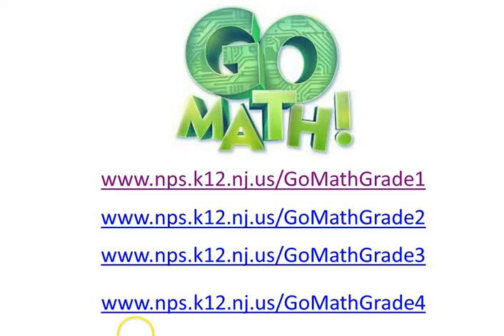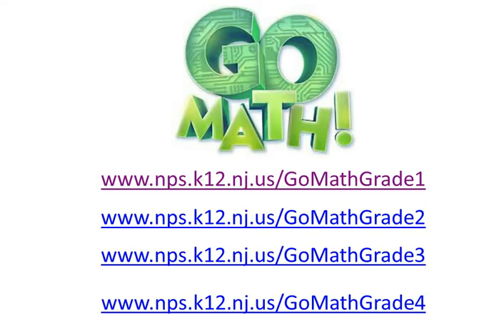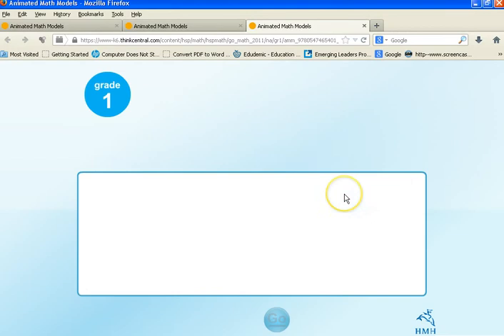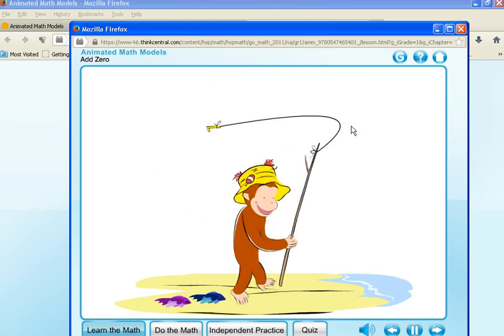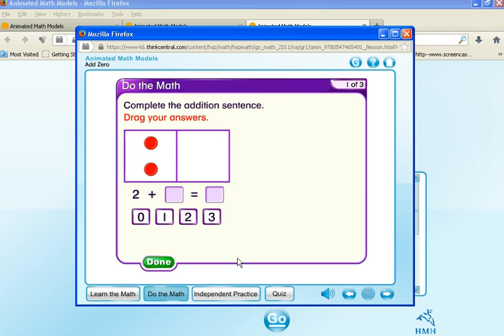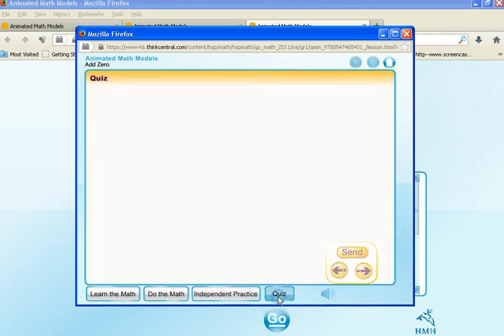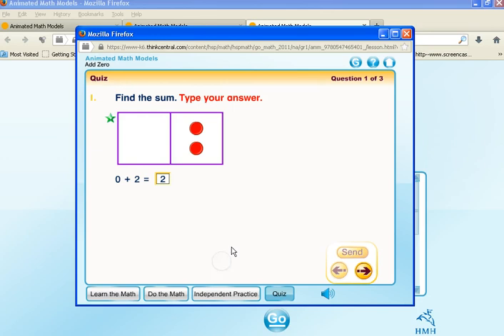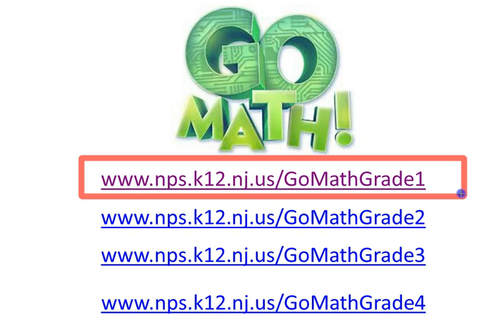Go Math Resources Grades 1 to 4